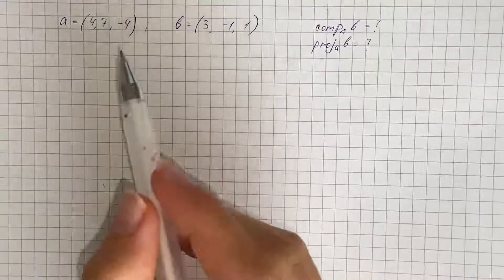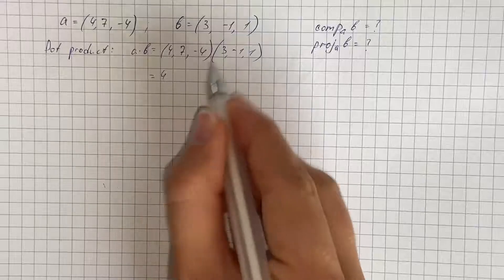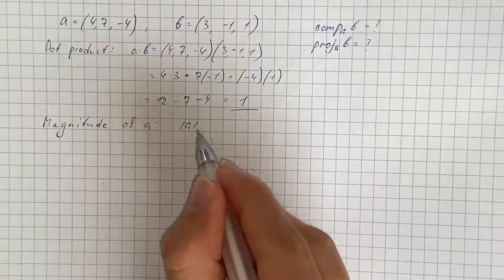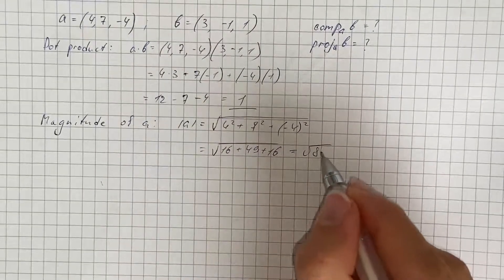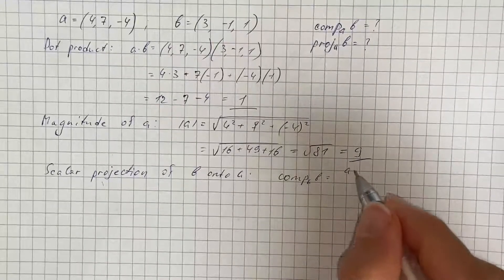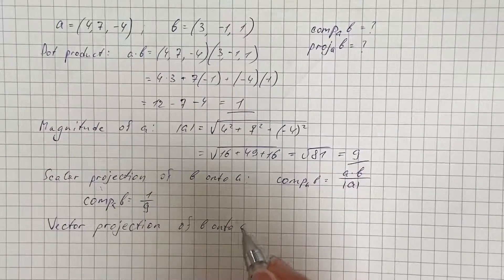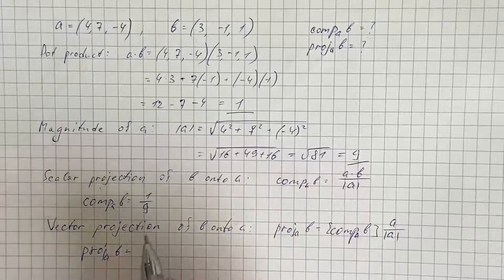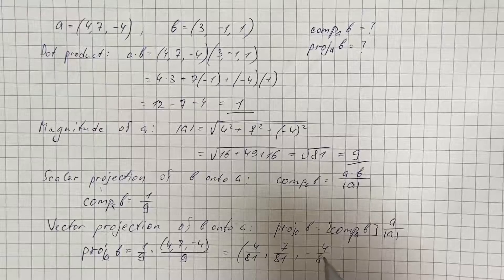Find the scalar and vector projections of b onto a. a=(4,7,-4), b=(3, -1, 1) | Plainmath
Solution to Calculus and Analysis question: Find the scalar and vector projections of b onto a. a=(4,7,-4), b=(3, -1, 1)